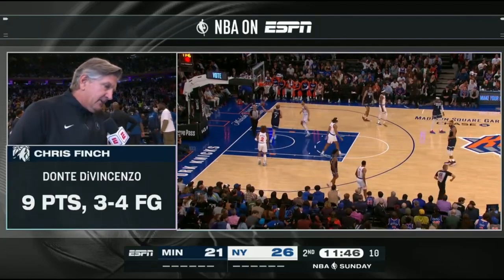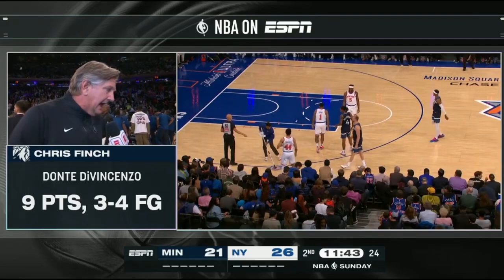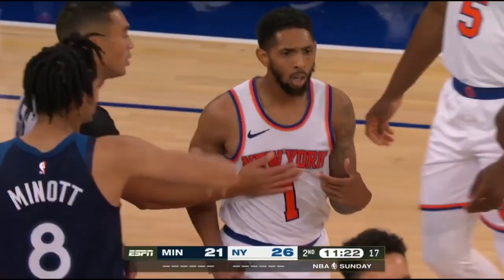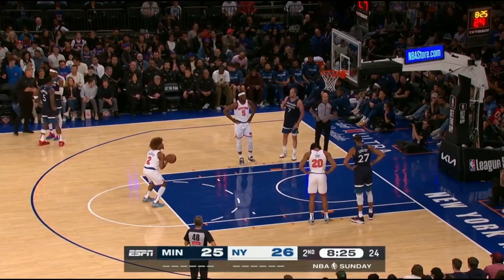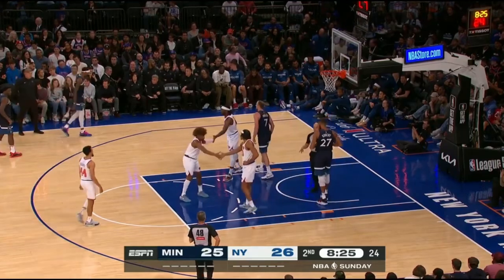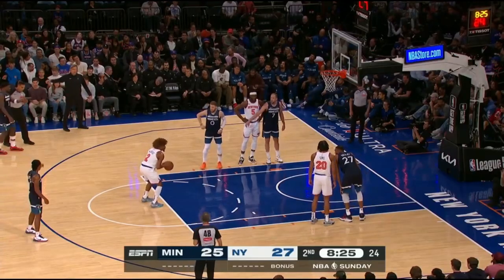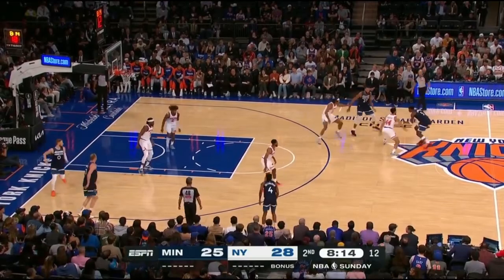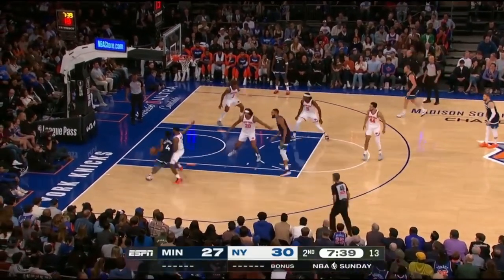New York Knicks vs Minnesota Timberwolves 2nd QTR Highlights - Oct 13 - NBA Pre-Season